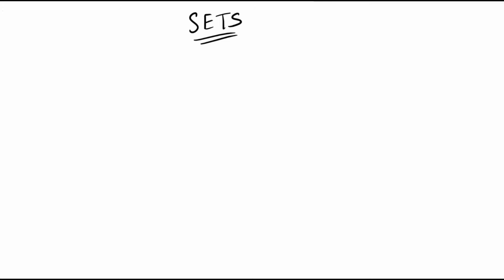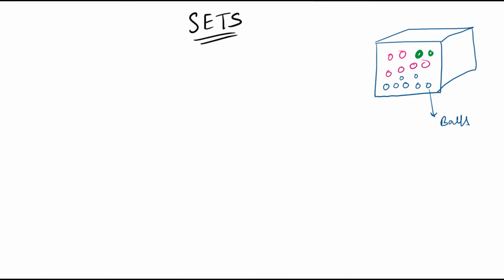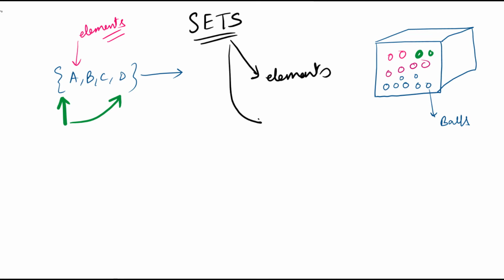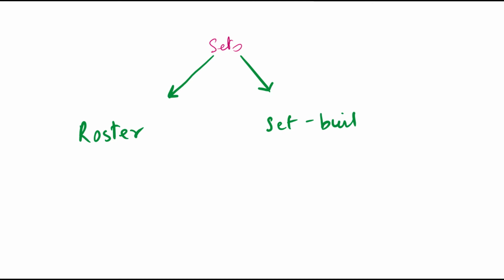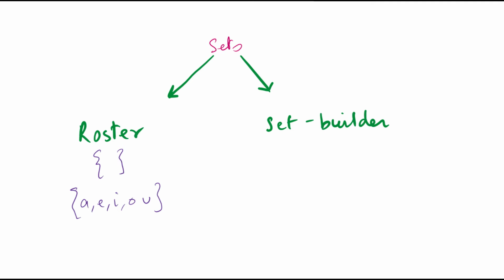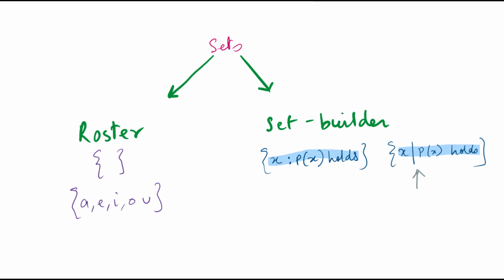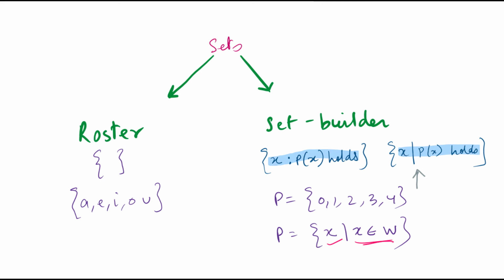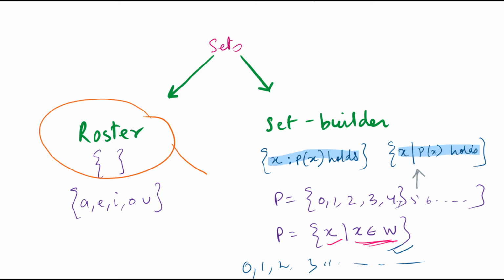SETS (mathematics) Introduction Lecture #1 | Math with BK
Coordinate Geometry, Quadrants, Distance Formula | Math with BK
SUBSRIBE and support

jee math rankers,
jee maths,
jee maths unplugged,
jee maths crash course,
jee maths lectures,
jee maths tricks,
jee maths one shot,
jee mathematics,
jee math crash course,
jee math unplugged,
jee math rankers kvpy,
jee math unacademy,
jee math tricks,
jee math syllabus,
jee math one shot,
jee math all formula,
jee main math paper analysis,
jee math by sahil sir,
jee math by pulkit sir,
jee math best book,
jee maths by rgl sir,
jee b arch maths,
jee b arch maths questions,
jee b arch maths questions 2021,
jee b arch maths syllabus,
jee b arch 2021 maths,
jee math class,
jee math class 11,
jee math chapter 1,
jee math class 11 chapter 1,
jee math channel,
jee math chapter list,
jee math chapters,
how to do jee maths,
jee math exam,
maths jee,
esaral math jee,
esaral maths jee,
jee math formula revision,
jee math formulas,
jee math functions,
unacademy jee math functions,
math book for jee mains,
math book for jee,
math for jee,
math revision for jee mains,
jee math guru,
math on go jee advanced,
math on go jee mains analysis,
math on go jee mains,
jee math rankers gamma,
jee main math in hindi,
jee math in hindi,
jee math important topics,
jee math integration,
jee math in one shot,
jee math in 10 days,
jee main math important topics,
is jee math rankers,
is jee maths tough,
jee math rankers jee 2023,
jee maths rankers,
jee maths important topics,
jee mains ka math,
jee math rankers kvpy sa,
jee math rankers kvpy sx,
jee math rankers kvpy form,
jee math lecture,
jee math live,
iit jee math lecture,
jee math rankers limits,
jee live 3.0 math,
jee math mock test,
jee math matters,
jee math marathon,
vedantu jee math mock test,
math jee mains,
math crash course jee main,
math strategy for jee mains,
jee math neha,
jee math notes,
jee math rankers notes,
jee mains math in one shot,
1 shot maths jee,
10th class mathematics sets lesson,
let's learn mathematics sets part 1,
let's learn mathematics sets part 8,
sets mathematics o level,
let's learn mathematics sets part 5,
let's learn mathematics sets part 6,
sets mathematics malayalam,
plus one mathematics sets,
sets of mathematics,
mathematics part 1 sets,
pace series mathematics sets,
sets mathematics 9th std,
sets mathematics class 7,
introduction to sets mathematics class 11,
sets class 11 mathematics analysis,
sets 10th class mathematics,
mathematics chapter 1 sets,
sets mathematics class 5,
sets mathematics class 6 in urdu,
sets mathematics class 6 icse,
sets mathematics class 7 in hindi,
sets mathematics class 8 icse,
sets mathematics class 9 in english,
mathematics 9th class sets